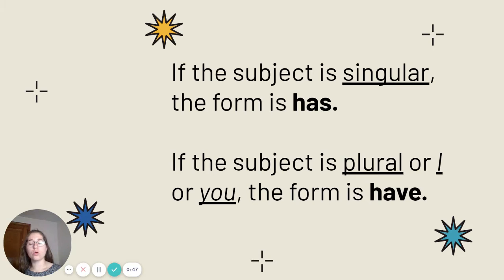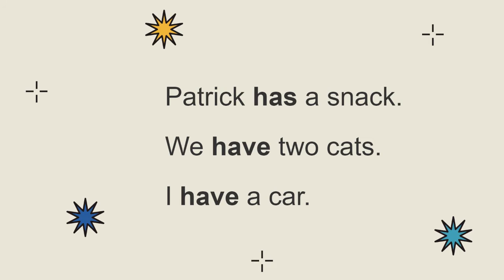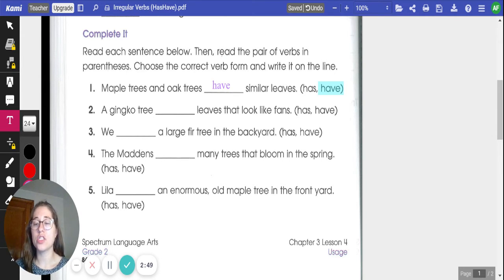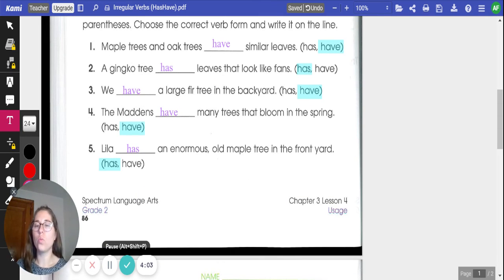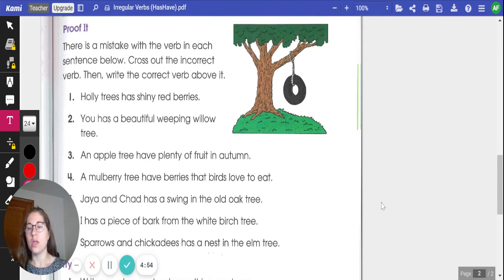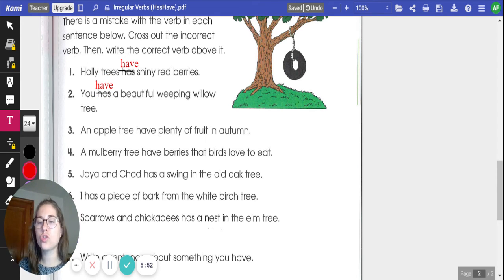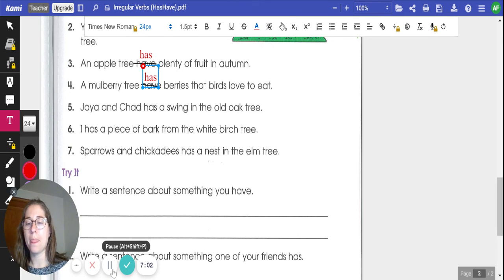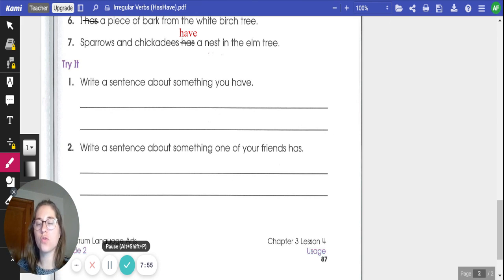Grade 2 Unit 3 Week 4- The Verb Have